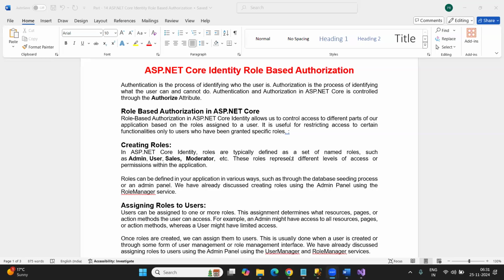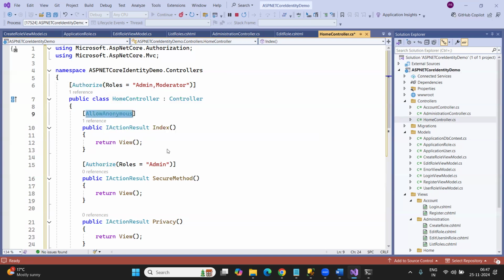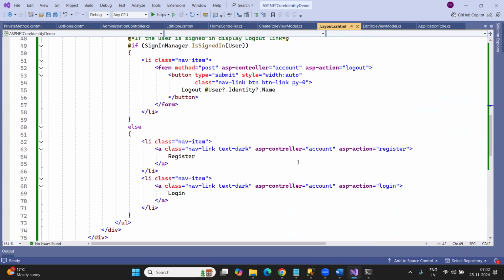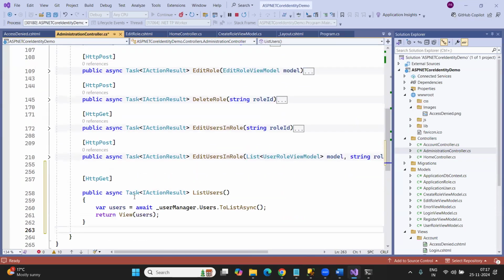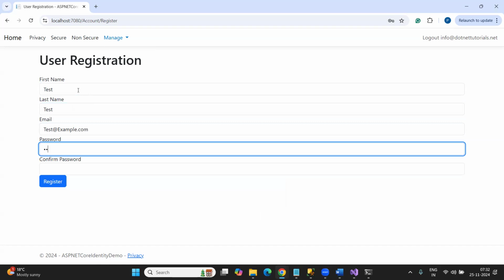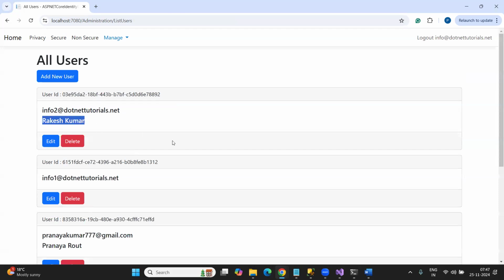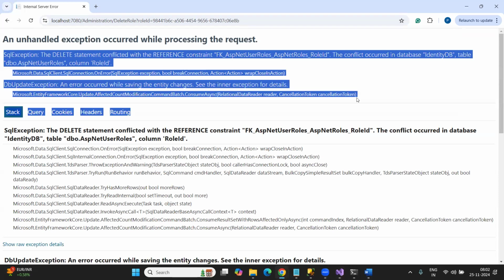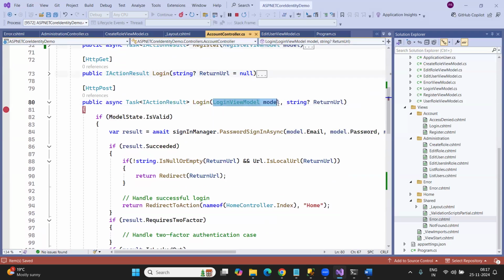Role-Based Authentication in ASP.NET Core Identity and User Management - Day 4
Role-Based Authentication in ASP.NET Core Identity and User Management

Authentication is the process of identifying who the user is, and authorization is the process of identifying what the user can and cannot do. Authentication and Authorization in ASP.NET Core are controlled through the Authorize Attribute.

Role-Based Authorization in ASP.NET Core Identity allows us to control access to different parts of our application based on the roles assigned to a user. It is useful for restricting access to certain functionalities only to users granted specific roles.

At the end of this article, you will understand the following pointers in detail:

ASP.NET Core Identity Role-Based Authorization
When to Use ASP.NET Core Identity Role-Based Authorization
How Do We show or hide the navigation menu based on the user's role in the ASP.NET Core Identity?
How Do We display all users from the ASP.NET Core Identity Database?
How to Edit ASP.NET Core Identity User
How do we delete an identity user from ASP.NET Core?
How to Enforce ON DELETE NO ACTION in ASP.NET Core Identity
How to Add or Remove Roles from a Given User in ASP.NET Core Identity